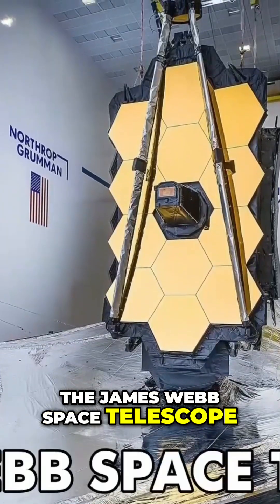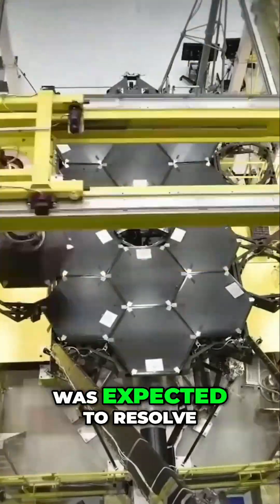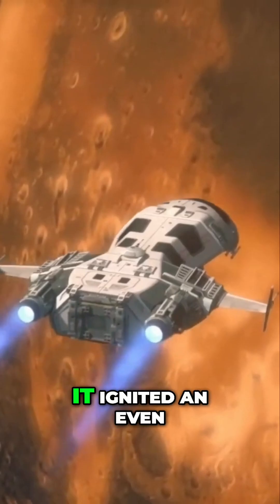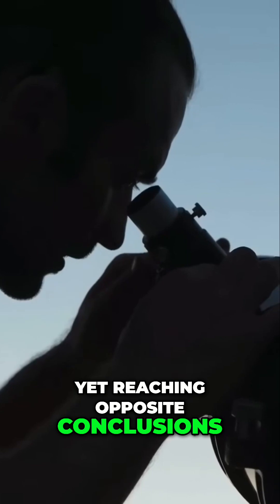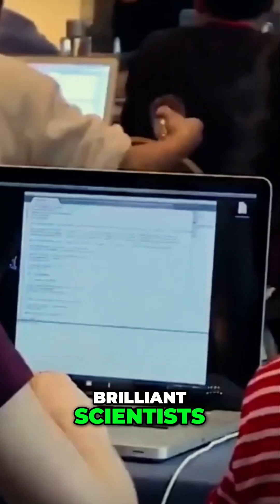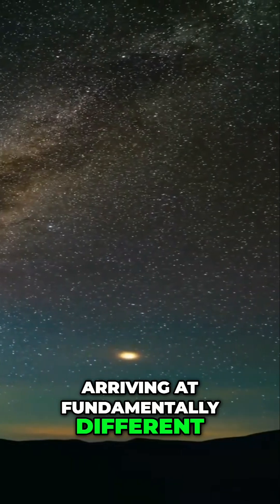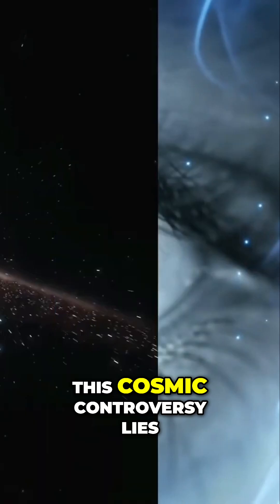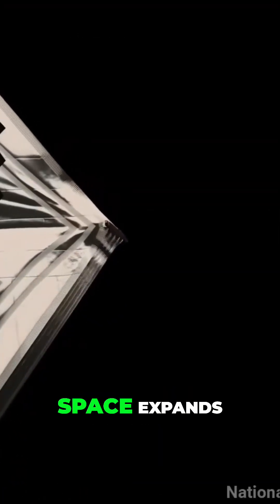James Webb Telescope's SHOCKING Discovery Universe in CRISIS !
JWST Just Made the Hubble Debate Worse |  JWST and the Hubble Constant Controversy! Discover how the James Webb Space Telescope ignited a new debate surrounding the expansion rate of the universe, the Hubble Constant. Explore the clash between the CMB and Distance Ladder methods and the roles of Adam Riess and Wendy Freedman.